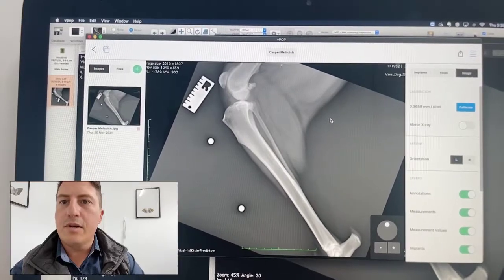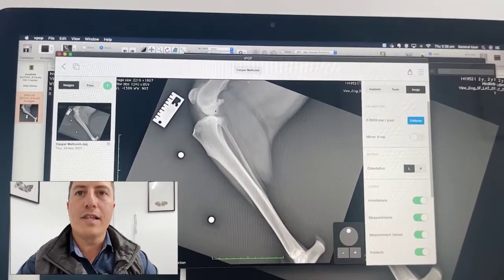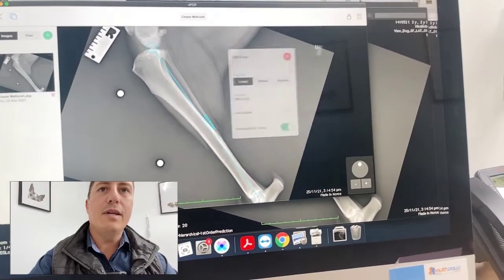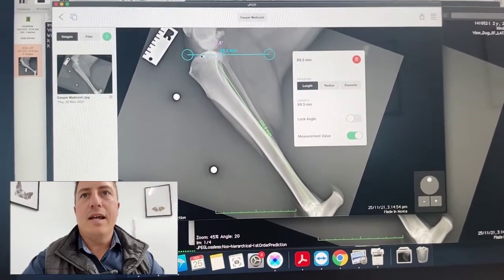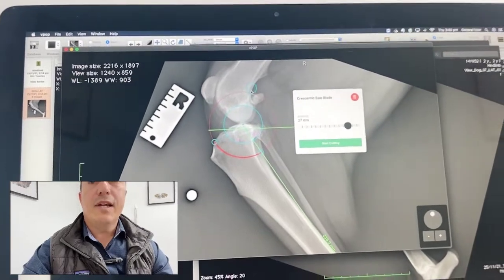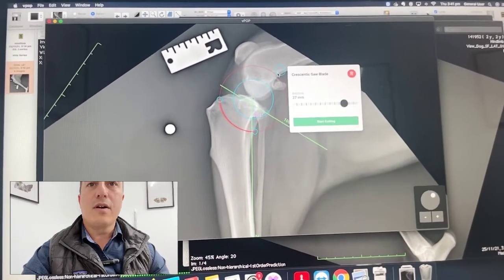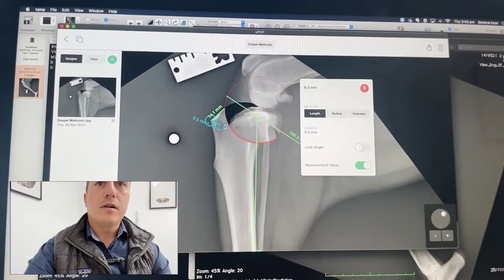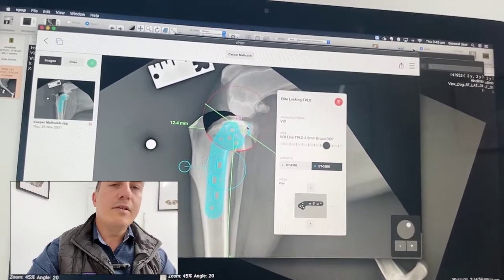Short story- TPLO planning